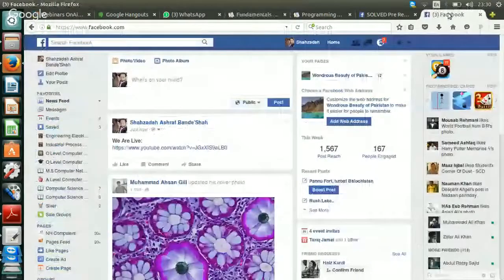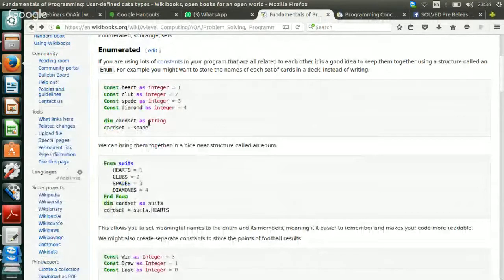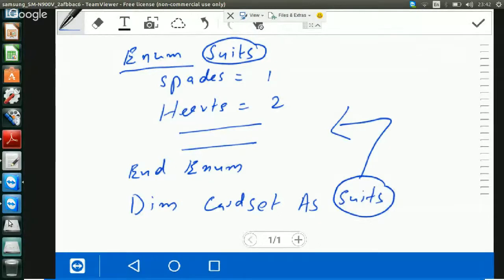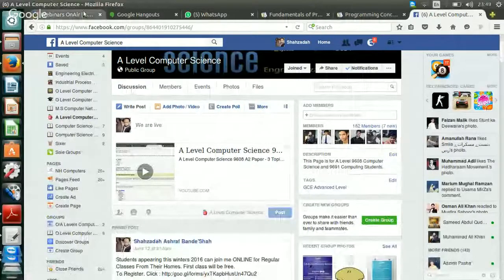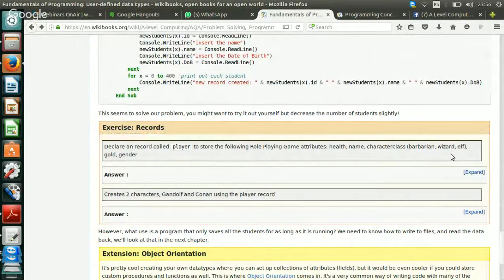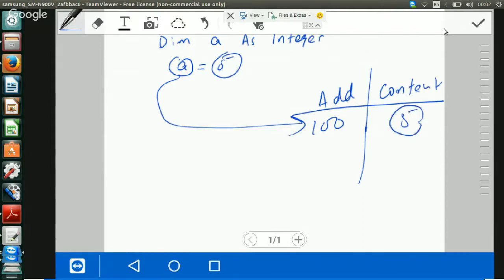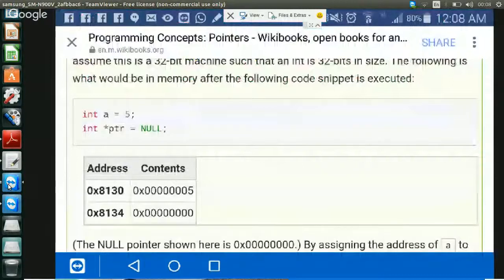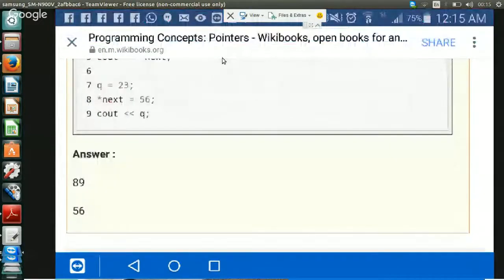A Level Computer Science 9608 A2 Paper - 3 Topic : User defined Data Types and Pointers